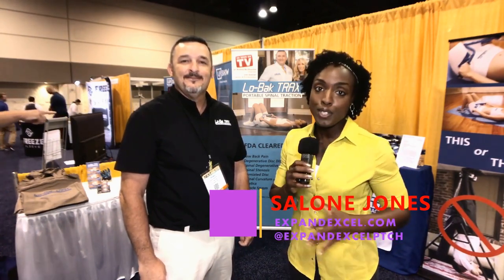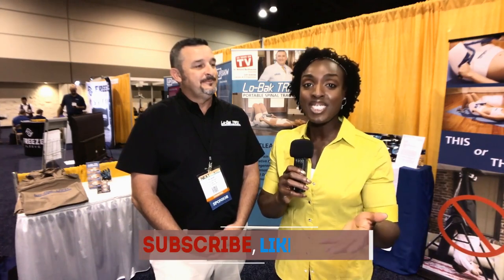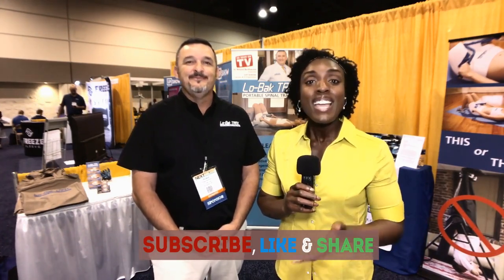Lumbar Traction At Home/At Home Back Pain Relief (Lo-Bak Trax Reviews)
Got Chronic Back Pain? At Home Back Pain Relief - Lumbar Traction At Home With A Couple Easy Steps. Check out Lo-Bak TRAX Reviews Watch other videos in our tools to reduce or eliminate pain and injuries series

1). Lo-Bak TRAX Portable Easy Spinal Traction Device

3). (VIDEO) Altra Running Shoes Review - Foot Shaped Shoes For Running (Zero Drop Shoes Benefits)

QUESTION: What are your methods for pain relief? What back pain relief tools or devices have you been using? Post in the comment section of this video.

Additional Pain Reducing Tools
4). SOLIDBACK - Lower Back Pain Relief
5). Massage Blocks - Back Kit Pro
6). Custom Craftworks Omni Cervical Relief Pillow
7). Portable Folding Massage Table

*** Monthly YouTube Live Event ***
Check FACEBOOK page for the dates and times of our MONTHLY YouTube Live Event. Tune in, and get your questions answered by the experts in the physical therapy and community health field

About This Video:
Lumbar Traction At Home/At Home Back Pain Relief (Lo-Bak Trax Reviews) - In this video, Salone Jones from Expand Excel PTCH interviews Roland Berthiaume inventor of Lo-Bak TRAX. He shares how this at home lumbar traction devices, known also as a self traction lumbar spine device is one of the best lower back pain relief products to have. Lo-bak trax qvc functionality is perfect for those wanting lower back pain remedies at home. Equipment for back pain relief can be expensive, but not lo bak trax portable spinal traction device, coming in under $40. How to decompress your spine at home? It's simple, easy, and affordable with this self traction lumbar spine device. Check out lo-bak trax reviews online.

Here are some other categories that may benefit from Lo Bak TRAX - Individuals looking for a lower back traction device for self traction lumbar device use at home. Individuals needing home back pain relief options. At home lumbar traction devices like lo bak trax is great for an individual looking for back pain relief products, or back pain relief products reviews. This product is a wonderful lower back pain remedies at home that anyone can implement for back pain relief.

Production Equipment
1). Little Prompter
2). HDMI to VGA Adapter
3). AUSDOM USB Computer Webcam:
4). USB Computer Microphone
4). Stream Team Streaming Equipment Kit
5). Bamboo Extendable Caddy